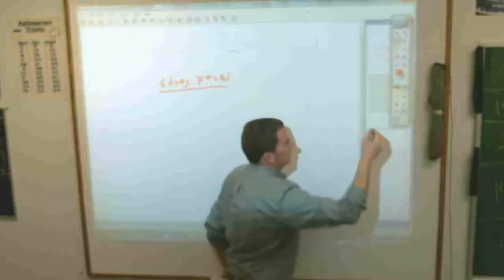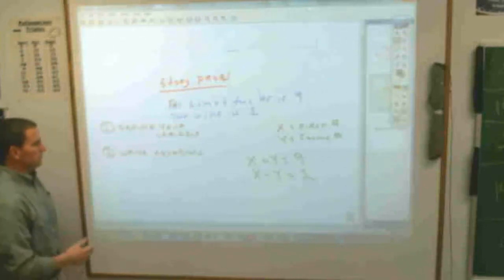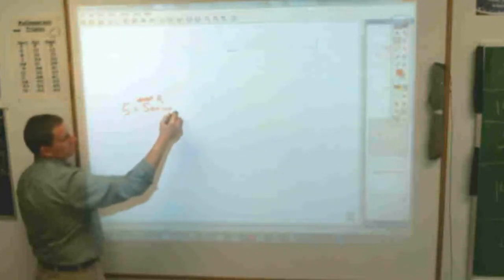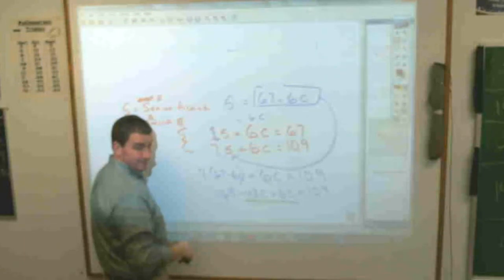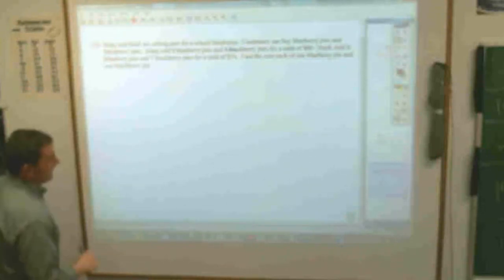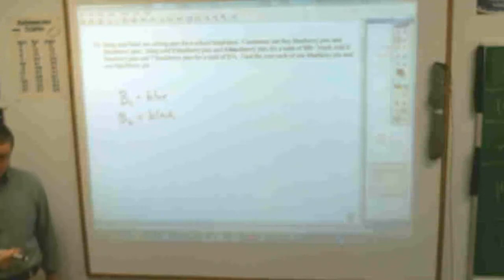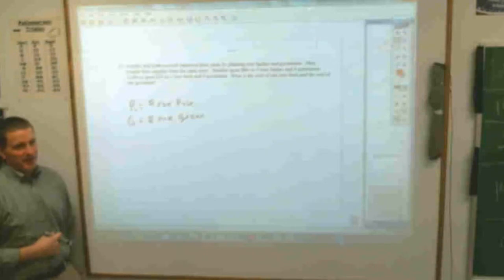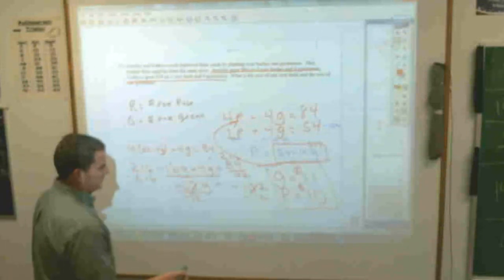8 sys or equ by sub story prob